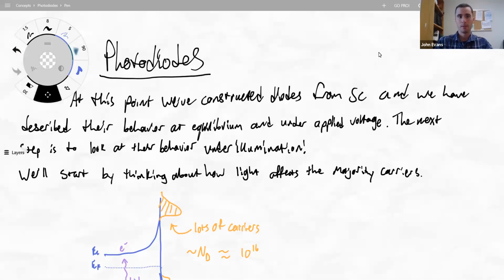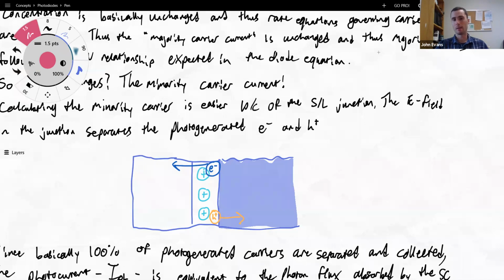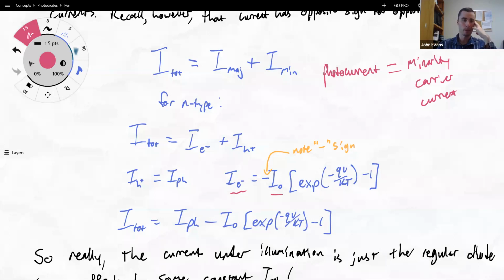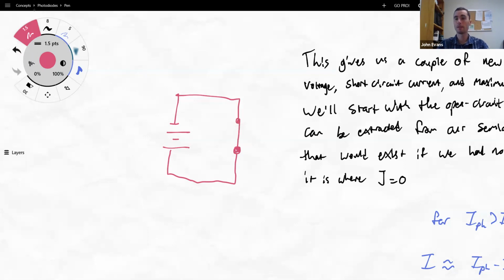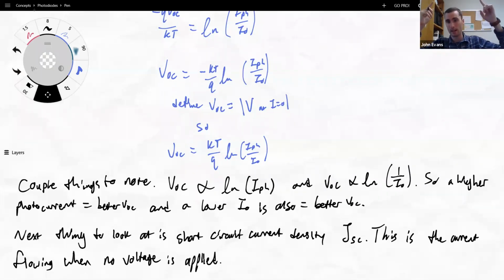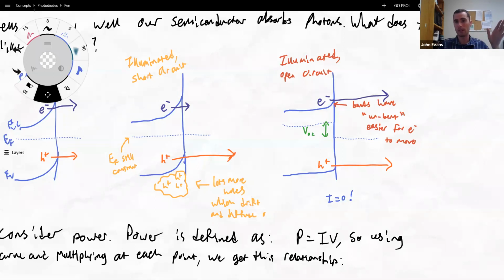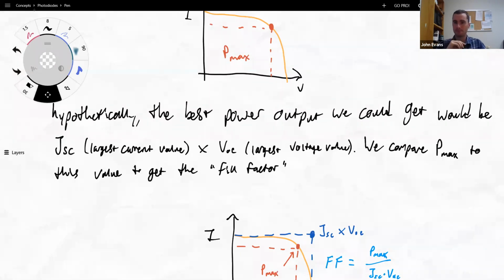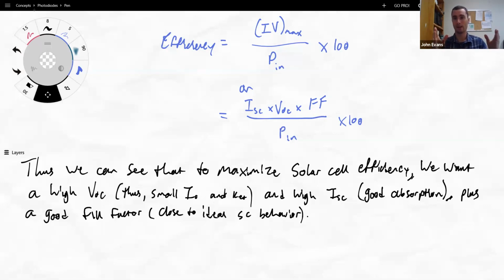Lecture 11 - Photodiodes